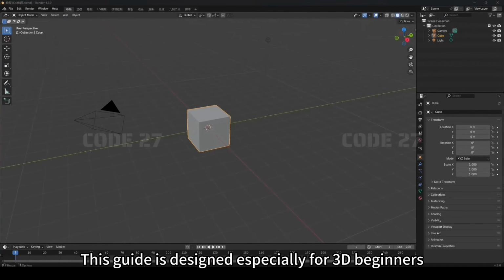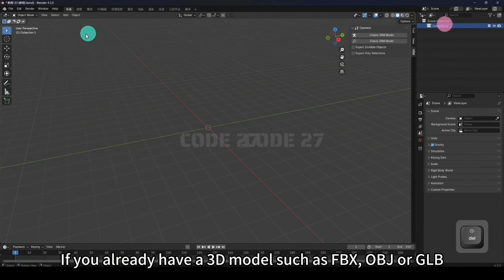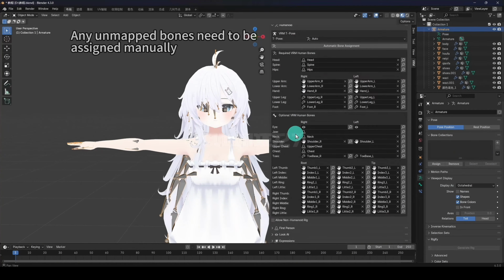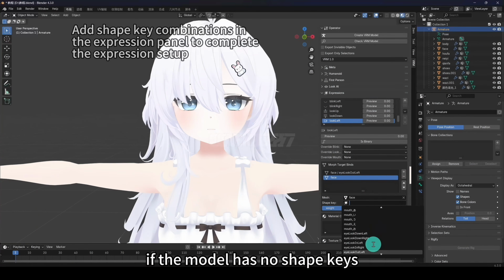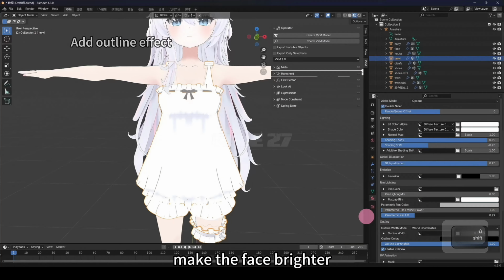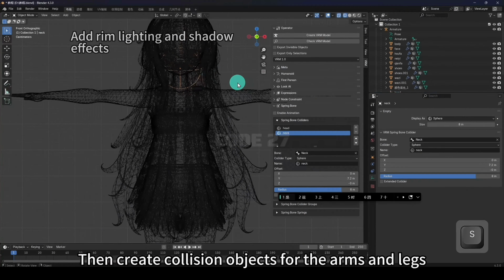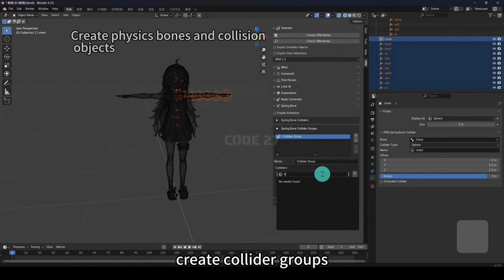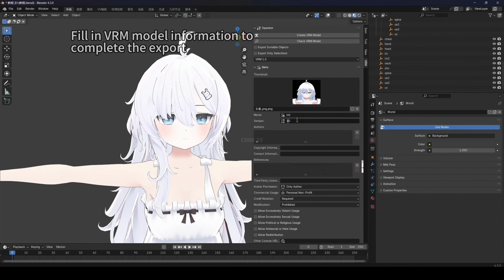How to Convert 3D Models to VRM in Blender (Without Unity) for VRChat & VTubing (2025)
Learn how to convert any 3D model (FBX, OBJ, GLB) into VRM format using Blender without Unity. Complete guide for VRChat avatars and VTubing with MToon shaders, T-pose rigging, expressions, and spring bone physics.

Timestamps:
00:00 - Introduction: Blender VRM Add-on Guide for 3D Beginners
00:14 - Install VRM Translator Plugin (Enable Blender VRM File Recognition)
00:19 - VRM Plugin Installation: Blender 4.2+ Method
00:32 - VRM Plugin Installation: Legacy Versions (Blender 2.93-4.1 Zip File Download)
01:22 - Import Your 3D Model (FBX, OBJ, GLB Formats Supported)
01:47 - Apply VRM Material Setup for Model Preview
01:58 - Configure MToon Shader for Anime-Style Rendering (Enable VRM MToon Shader)
02:20 - VRM Plugin Interface Overview (VRM Meta, Humanoid, Blend Shape, Spring Bone Tabs)
02:45 - Bind Skeleton to VRM Humanoid Standard
03:04 - T-Pose Requirement (Mandatory VRM Export Specification)
03:18 - Create Standard VRM Expressions and Visemes (Joy, Angry, Sorrow, Fun, Surprised, Neutral, Blink, Blink_L, Blink_R, Vowel Visemes A, E, I, O, U)
03:45 - VRM Expression Panel Workflow (Create Shape Keys for Blink Expression)
04:08 - Bind Morph Targets and Set Expression Weights
04:18 - Create Blender Shape Keys for VRM Expressions (When Model Has No Existing Shape Keys)
04:44 - Add Outline Effect (Optional Cartoon-Style Toon Shader Enhancement)
05:16 - MToon Material Settings (Lit Color, Shade Color, Shading Tone Set to 1 for Cartoon Style)
05:56 - Add Spring Bone Physics (Hair, Skirts, Tail Natural Movement)
06:08 - Spring Bone Physics Components (Joints, Colliders, Springs Explained)
06:28 - Create Colliders in VRM Tab Sidebar
07:09 - Build Collision Objects (Torso, Arms, Legs Colliders to Prevent Physics Clipping)
09:14 - Create Collider Groups and Assign Colliders
09:28 - Configure Springs in Spring Bone Springs Panel
09:40 - Fill VRM Meta Information (ID Card, Copyright Licensing, Author Credits)
09:58 - Add Thumbnail Preview Image (Required VRM Export Field)
10:04 - Export Final VRM File

What You'll Learn:
This tutorial covers the complete Blender-to-VRM conversion workflow using the official VRM Add-on for Blender 4.2+. No Unity required. Perfect for creating VRChat avatars, VTubing characters, and virtual streaming models.

Core skills covered:
Installing VRM Add-on for Blender 4.2+ (plus legacy v2.93-4.1 support)
Converting materials to VRM MToon shaders for anime-style rendering
Rigging models to VRM's mandatory Humanoid T-Pose skeleton
Creating Shape Keys (Blend Shapes) for facial expressions and viseme lip sync (A, E, I, O, U)
Implementing Spring Bone physics for hair, clothing, and accessories
Configuring VRM metadata and export settings

Why Blender-Only Workflow:
Traditional VRM creation requires both Blender AND Unity. The modern Blender VRM Add-on eliminates Unity dependency, reducing software complexity and production time while maintaining full VRM 0.x and 1.0 compatibility.

About This Tutorial:
CODE27 created this guide to help creators build custom VRM avatars for virtual character experiences. Our community includes VTubers, VRChat users, and anime fans who want complete control over their digital characters. This Blender-only workflow streamlines the process by working entirely in one program, saving time and simplifying your avatar creation pipeline.